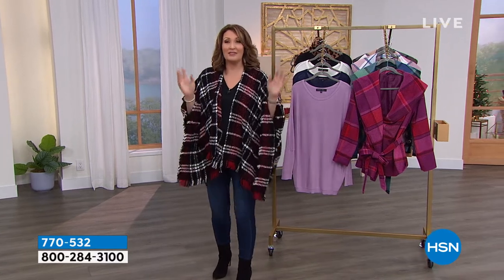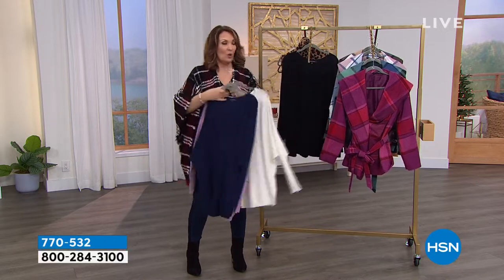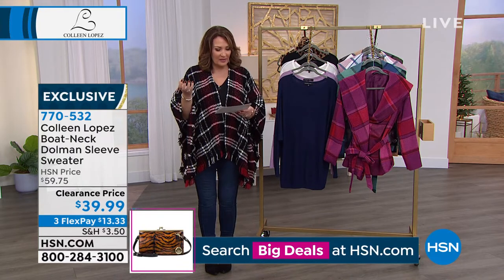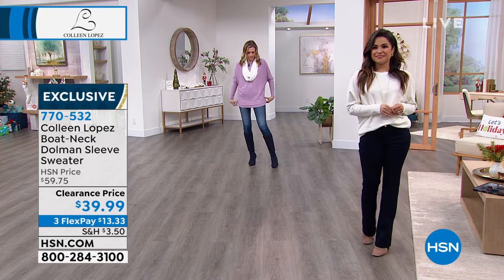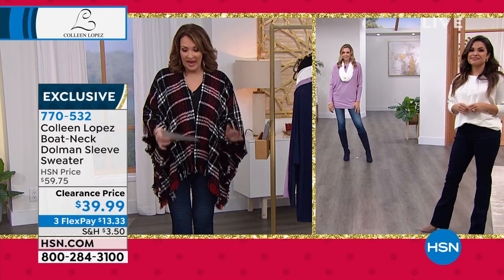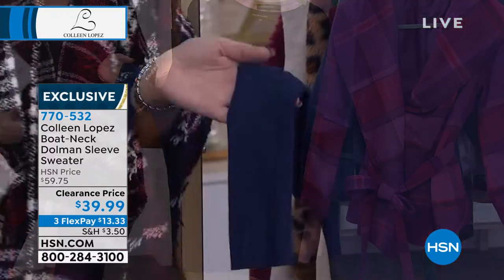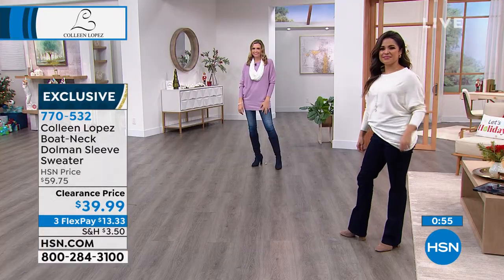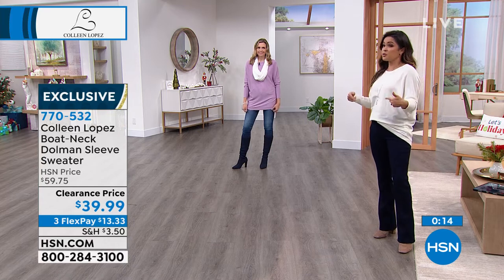Colleen Lopez BoatNeck Dolman Sleeve Sweater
Dolman sleeves lend a modern appeal to this boatneck sweater from Colleen Lopez, a stylish staple for any sophisticated wardrobe.